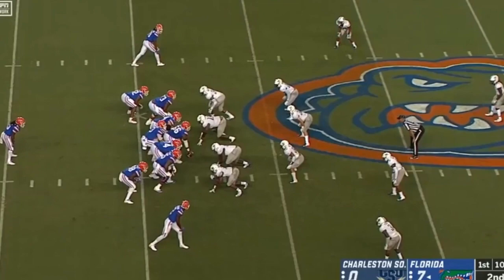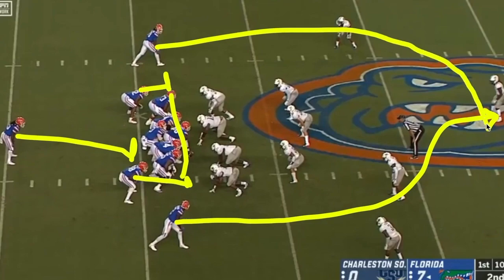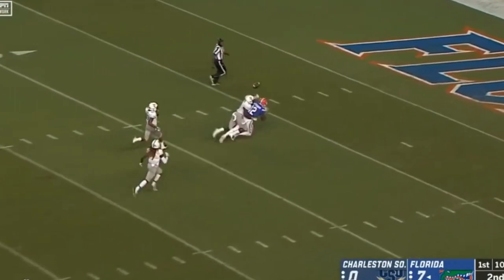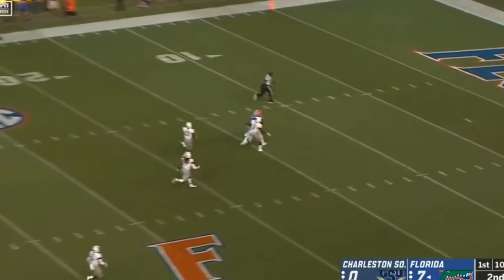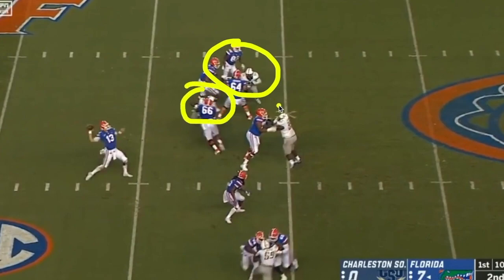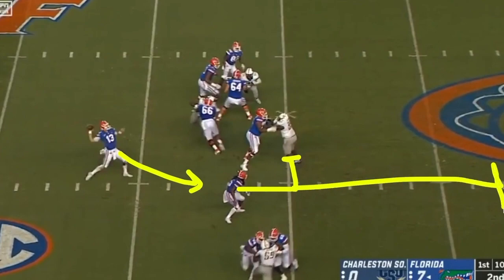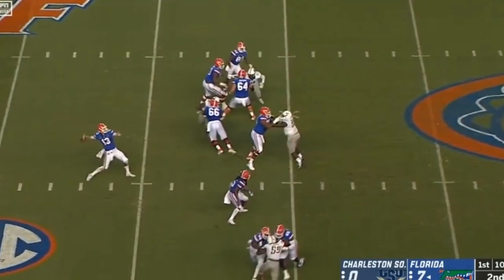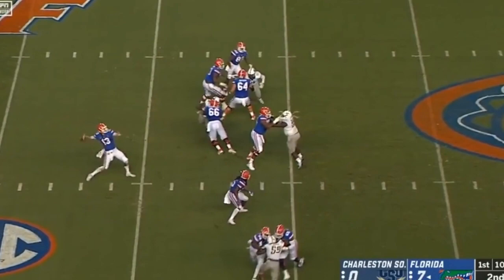Florida football film study: Franks's bad read against Charleston Southern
Dan Mullen said Feleipe Franks had only one bad read all game against Charleston Southern. I think it may have been this play.